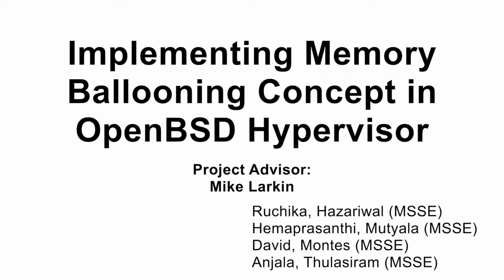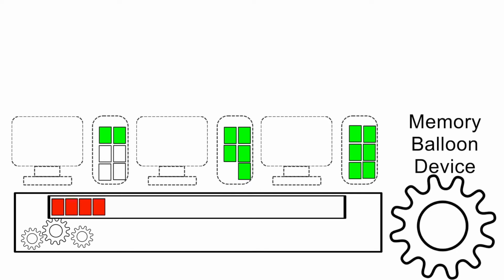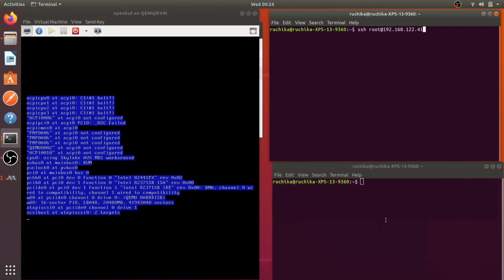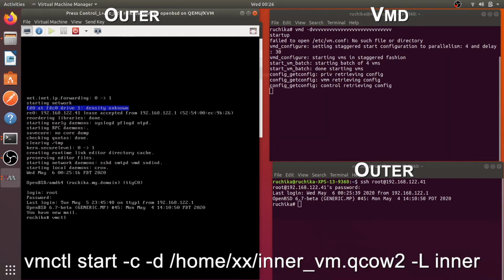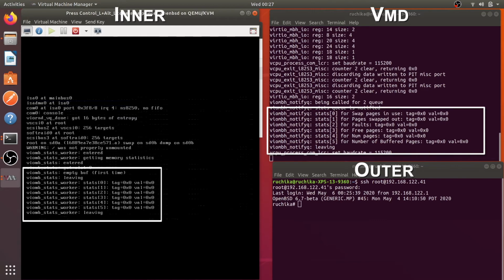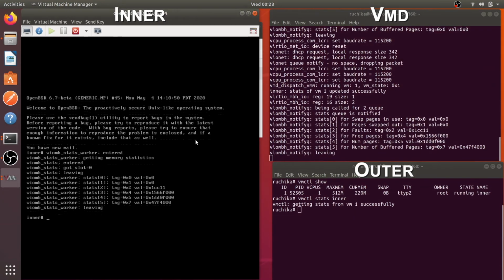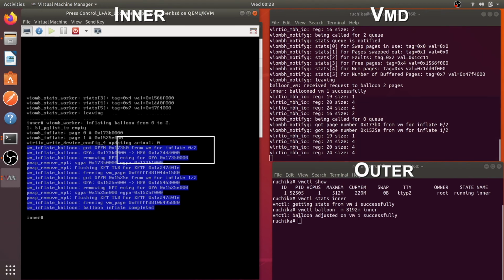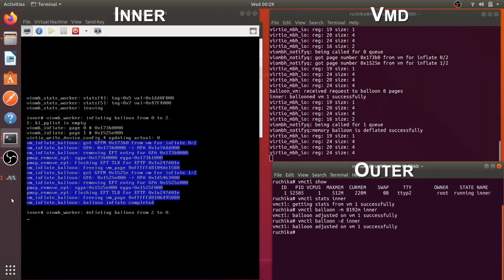Creating Memory Balloon Device and Driver for OpenBSD Operating System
In this video my team mate will explain the design implementation and demo of memory balloon device and driver for OpenBSD operating system.